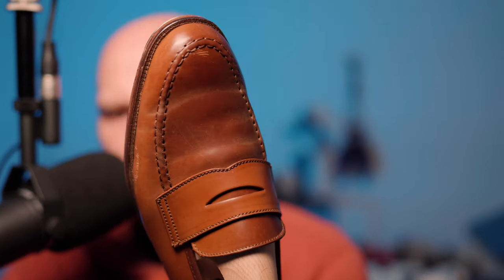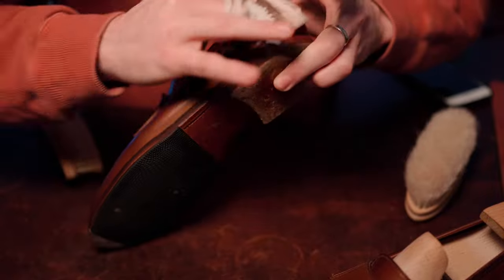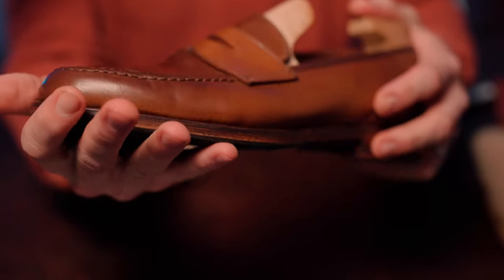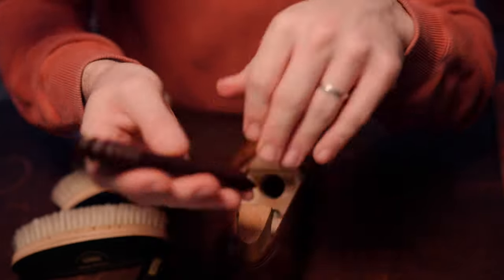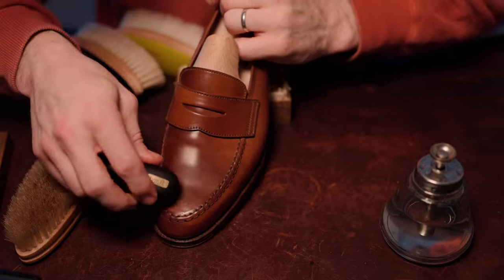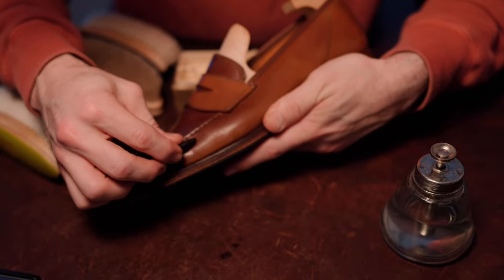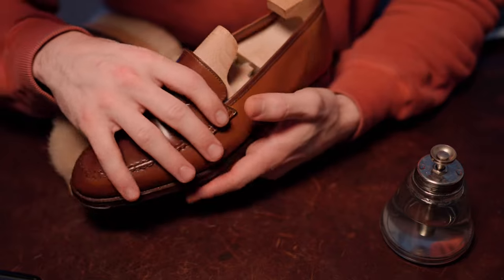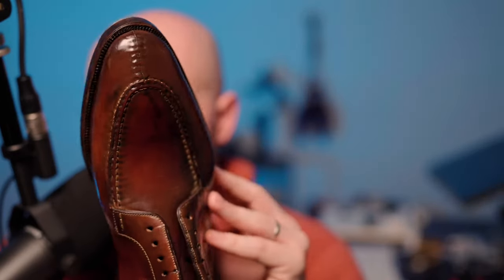Crocket & Jones Harvard Loafer Care Live Stream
Chapters:
0:00 - Crocket & Jones Harvard Loafer Care Live Stream
5:00 - Starting the Care Routine with Brushing
13:30 - Shoji Works Brushes
18:00 - Smoothing & Sleeking Tools - Ebony Stick - Deerbone - Sleeking Bone
25:00 - Finishing The Care
35:00 - The Care Is Done & Chatting About Edward Green, Carlos Santos & Answering Your Questions